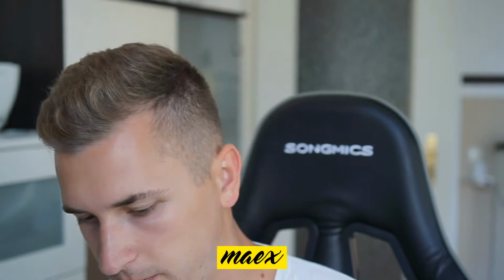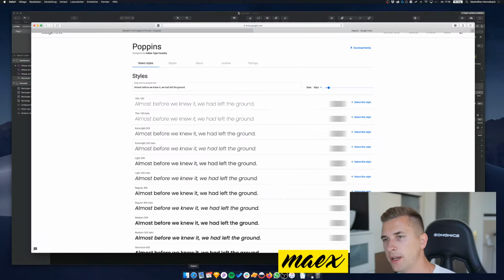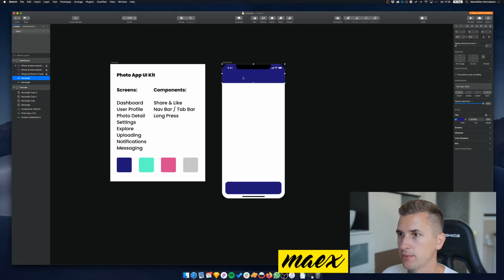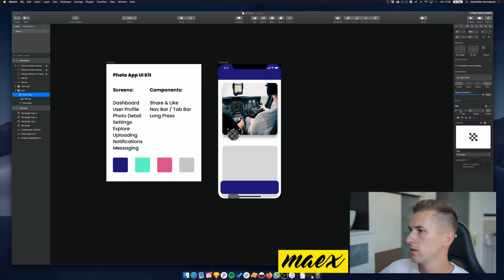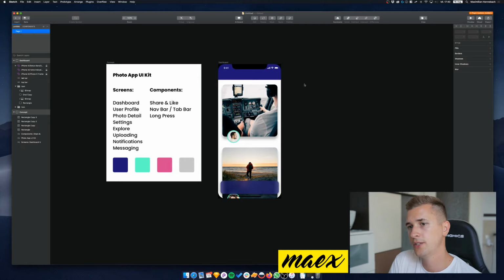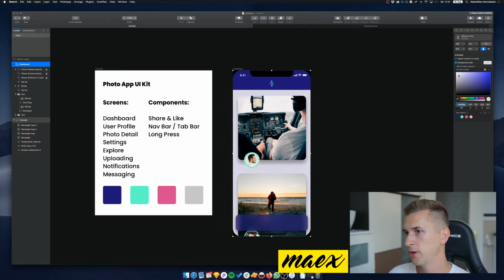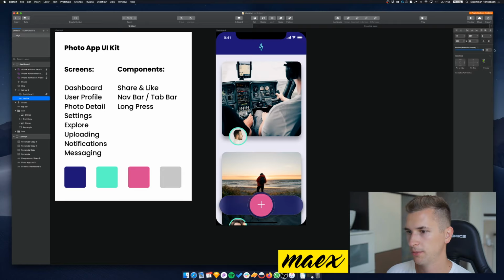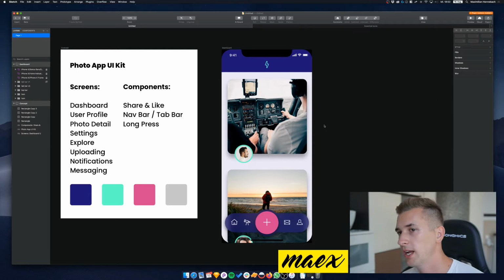Designing a UI Kit! — UI/UX Live Stream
MY GEAR

About: Sketchapp TV features one free premium Sketch resource a day. 365 days a year. Sketchapp TV provides free Sketch 5 tutorials and videos about Sketch plugins and prototyping using InVision, Marvel & Principle.

The Sketch videos cover topics like designing for iOS, Android, Web UIs and designing icons.

Sketch, Sketchapp, Sketchapp, Sketch Tutorials.